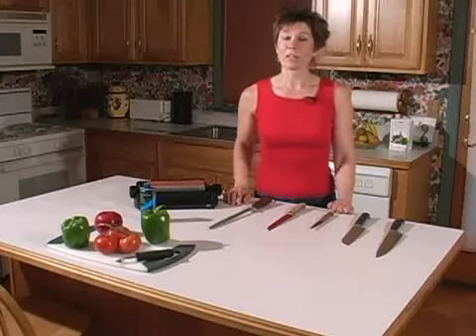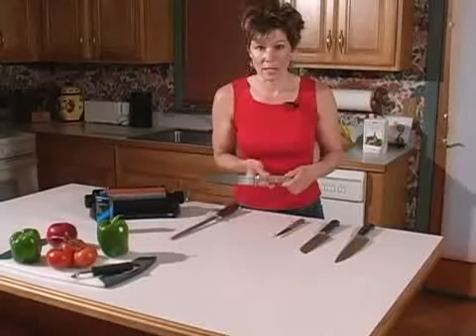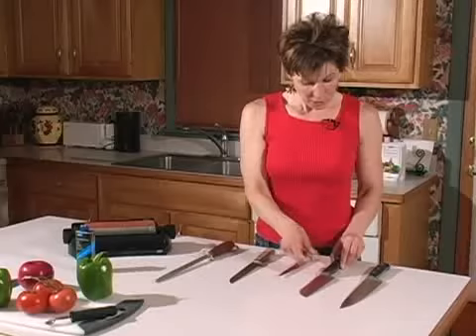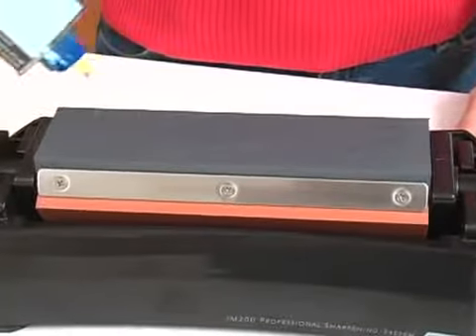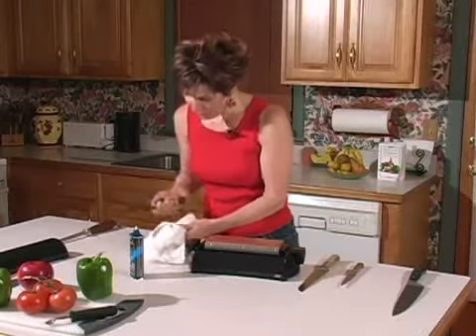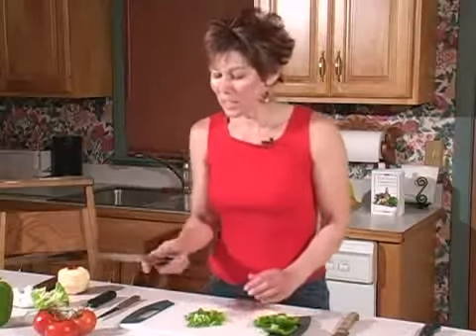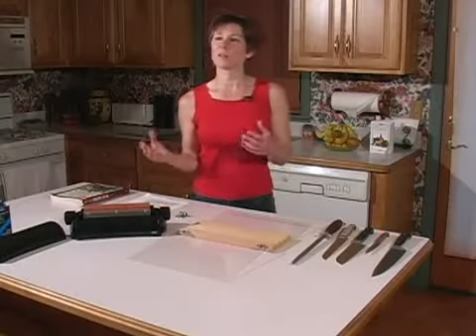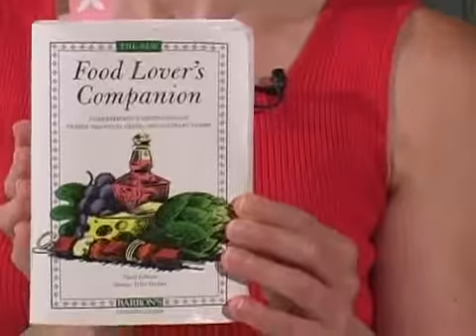Knife Selection Maintenance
Knife Selection & Maintenaace - In this episode of Linda's Kitchen, Linda shows you the different types of knives available and which knives are a must for you to have in your kitchen.